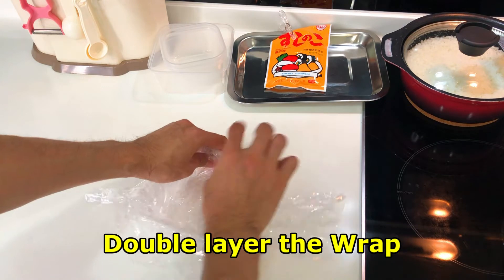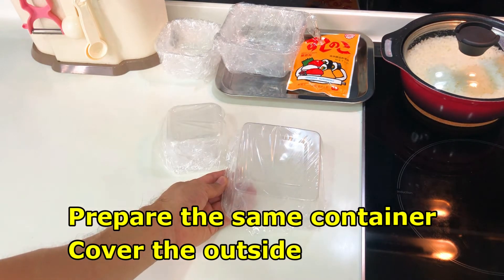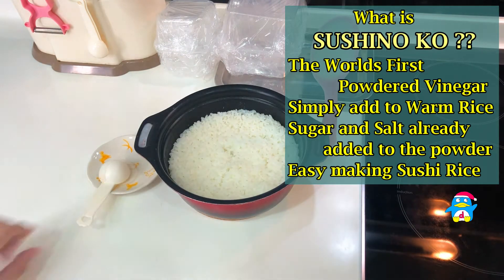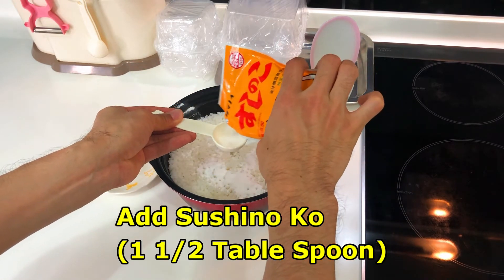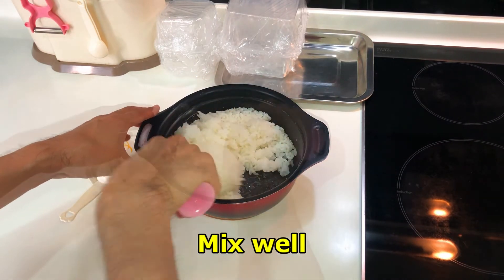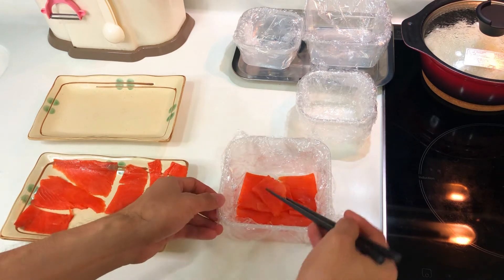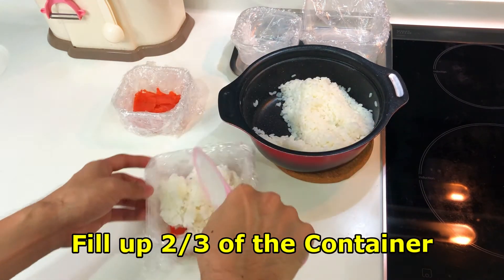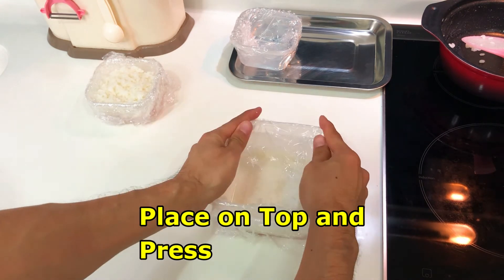Smoked Salmon and Mayonnaise for a Singapore National Day Sushi 2020 【Recipe】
Happy 55th Birthday Singapore !
Stay Home and Celebrate this Special Day with
Singapore Flag Designed Sushi

Cooking with local Ingredients in Singapore
My style cooking in many ways

Ingredients

Cooked Rice 500g
Smoked Salmon
Mayonaise
Sushino Ko

Everything Can Lah